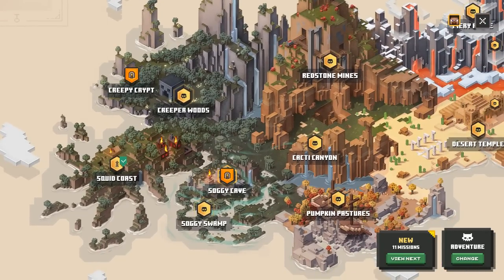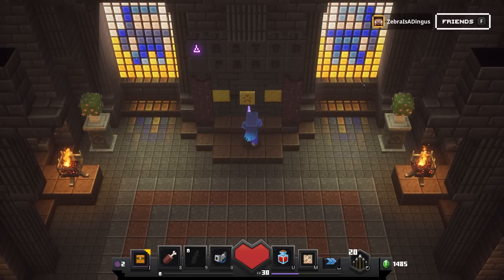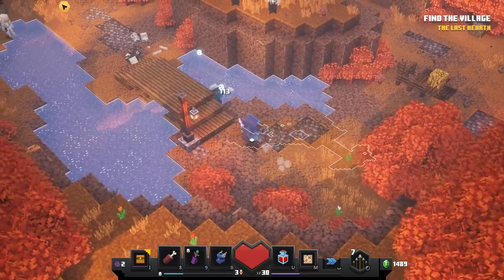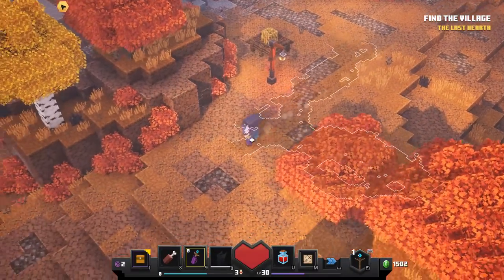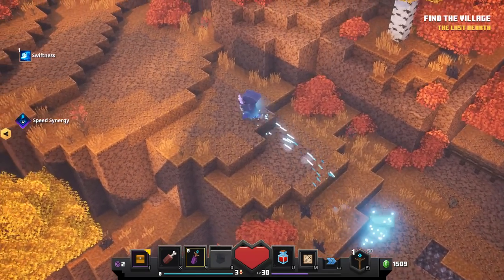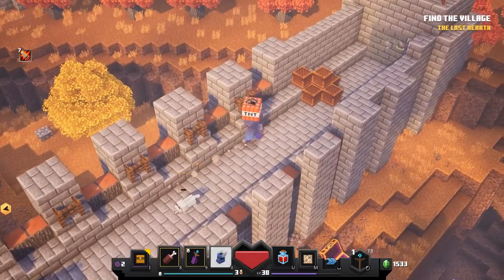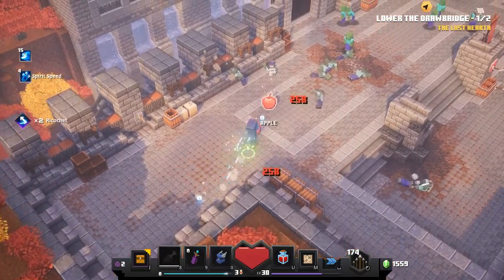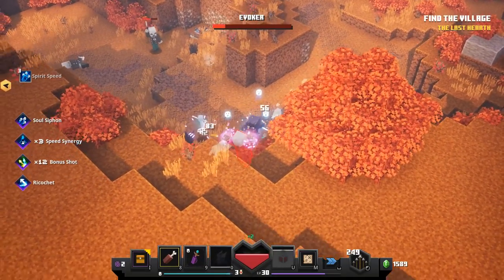Minecraft Dungeons Gameplay Walkthrough Part 11 - Arch Haven Secret Mission!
Welcome to Minecraft Dungeons Part 11! We continue our new Minecraft adventure with the Arch Haven Secret Mission!